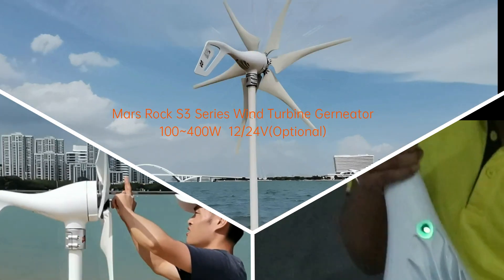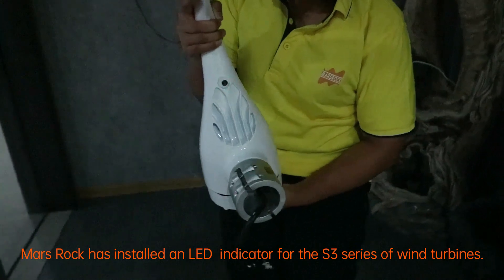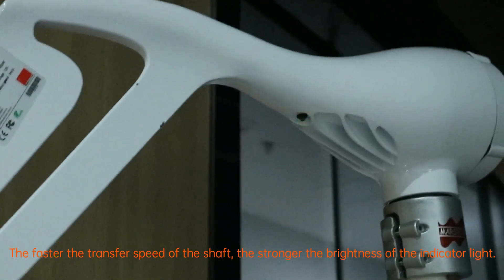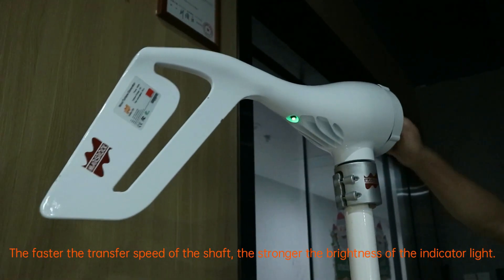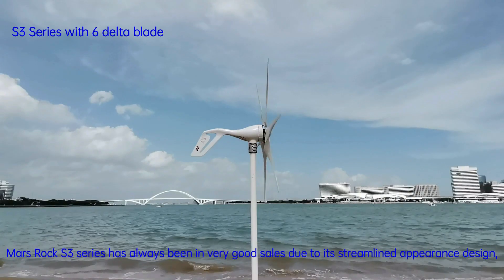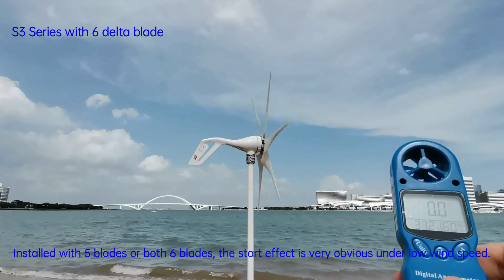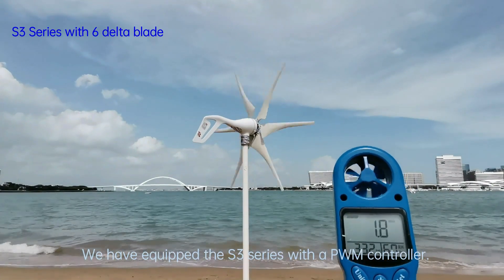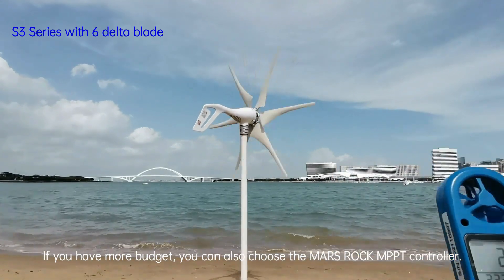High efficiency Wind turbine generator outdoor test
Aliexpress shop

Please contact Catherine. We can give you a beautiful price.